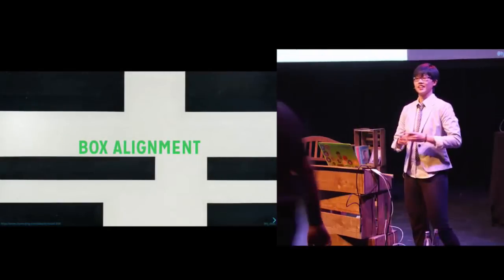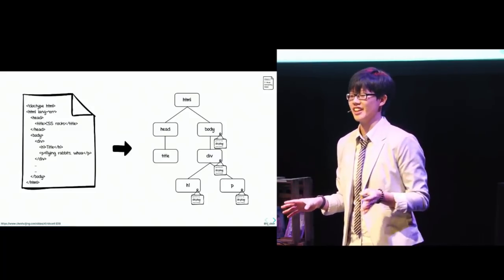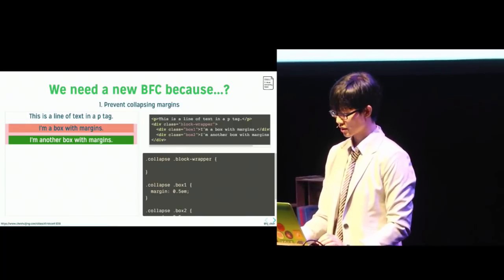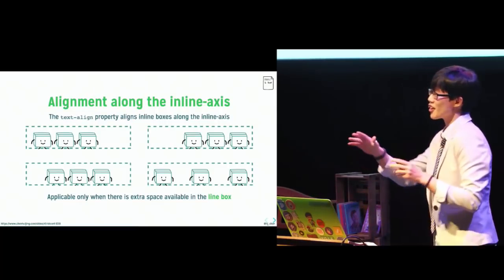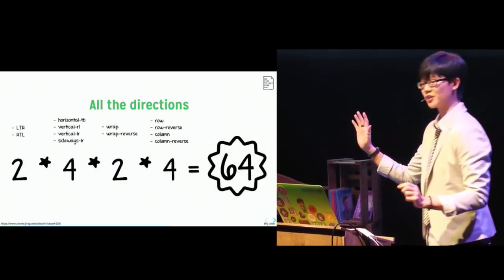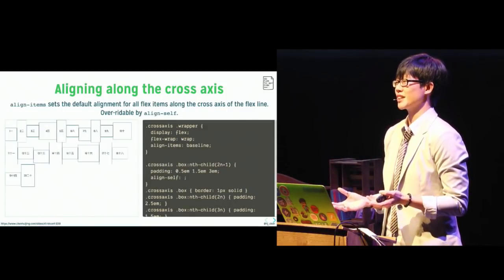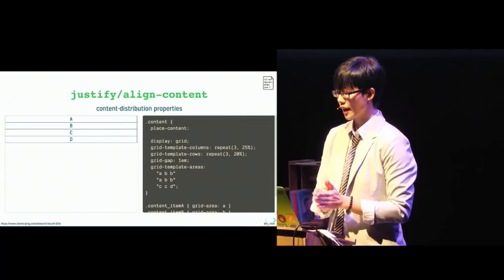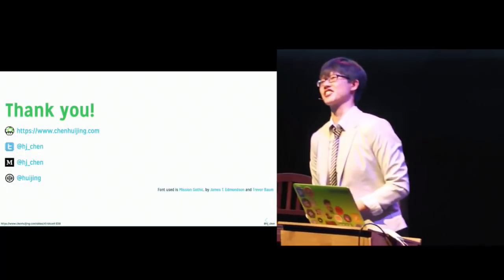Box Alignment - Chen Hui Jing - btconf Berlin 2018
A talk at beyond tellerrand // BERLIN 2018

Box Alignment

The web is fundamentally boxes. Every element in the document tree is a box. A lot of frustration with CSS often arises from trying to wrangle all the content on the page into their proper locations. CSS has gradually expanded over the years, granting us an increasing degree of control over the alignment, positioning and layout of these boxes.

CSS is ultimately a holistic technology, in that, even though you can use properties in isolation, the full power of CSS shines through when used in combination. This talk will not only dive into how box alignment works, but also cover its interactions with other key parts of CSS layout, like display and writing-mode, as well as show how this module will continue to evolve, making layout even easier moving forward.